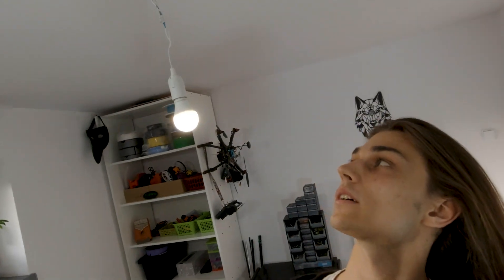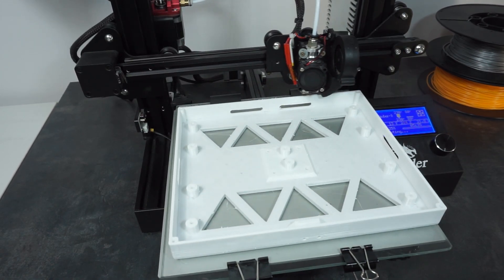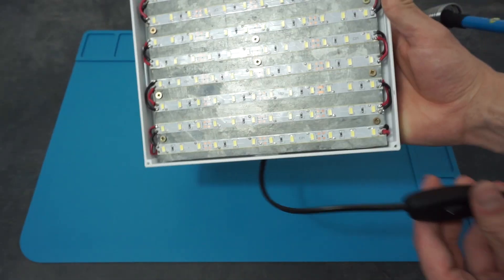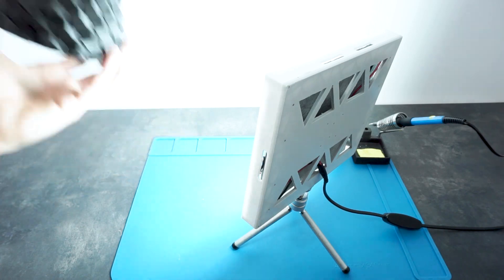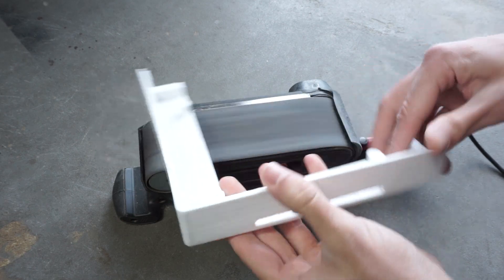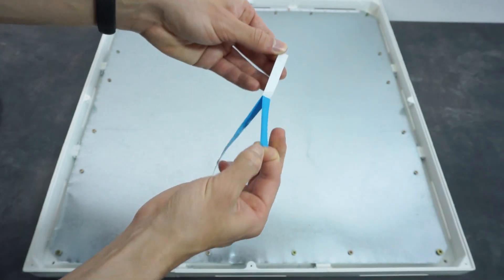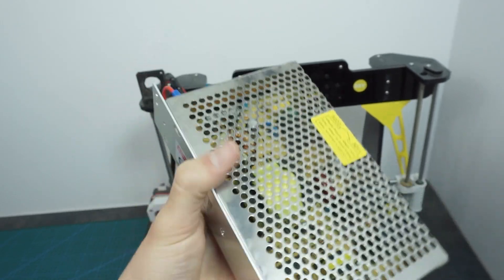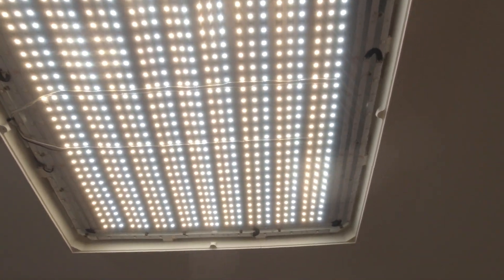How To Make 3D Printed LED Panels ( Super Bright / RGB / Adjustable Temperature )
Hi everyone!
In today's video we are making two super bright, cheap and efficient LED panels.
From just some LED strips, steel sheets and 3D Printed parts we can create really useful light sources for work, video making and even gaming!

I also post updates about my projects on Instagram so you can follow me there:

Recently PCBWay reached out to me with a sponsorship offer, so from now on my videos can earn for themselves and I can realize more projects. And as a side effect you will get more videos! So thanks again PCBWay for giving me a chance.

And I need to mention those cool SpongeBob Time Cards in 4K that I found. If you want to use them just go